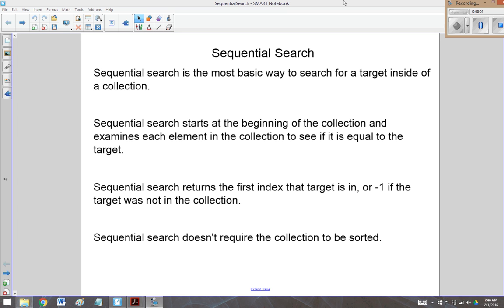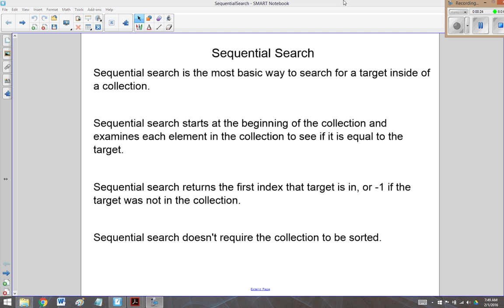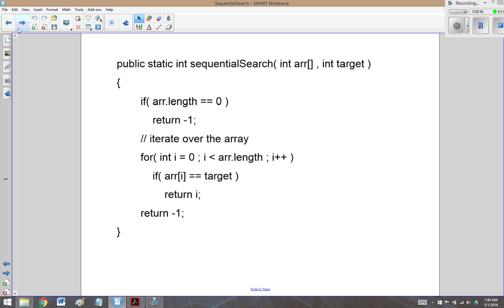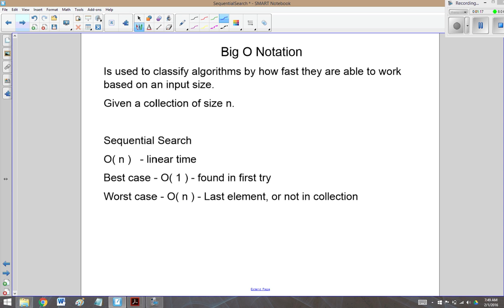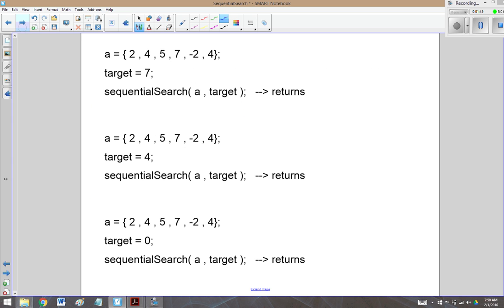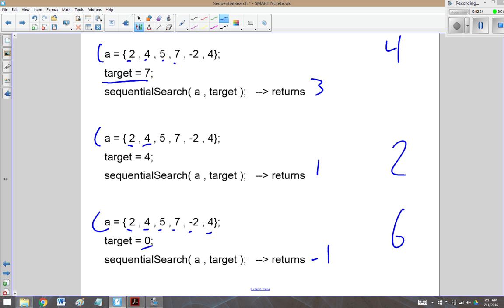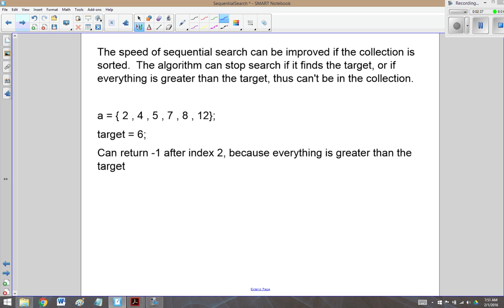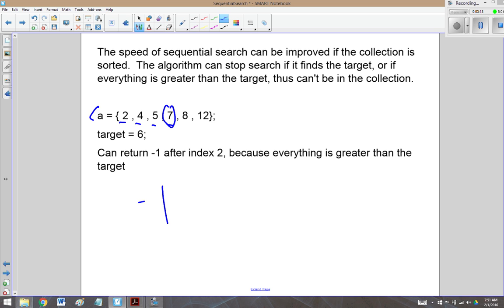Sequential Search Notes Run Through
This video goes over the concepts of Sequential Search. The compiler used is BlueJ.